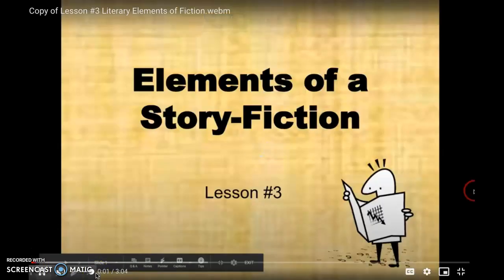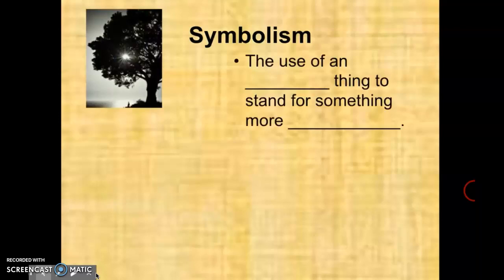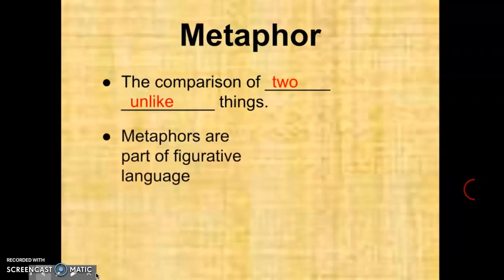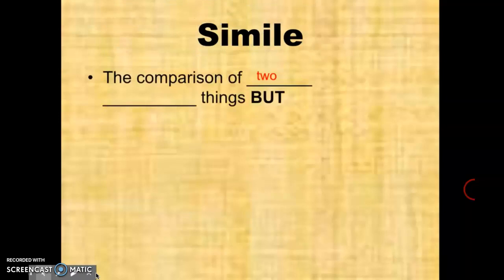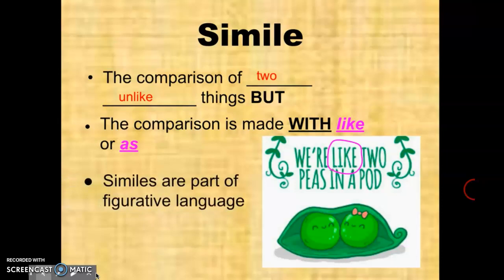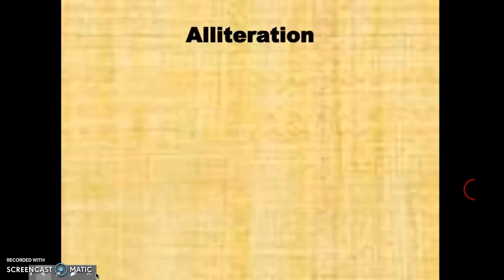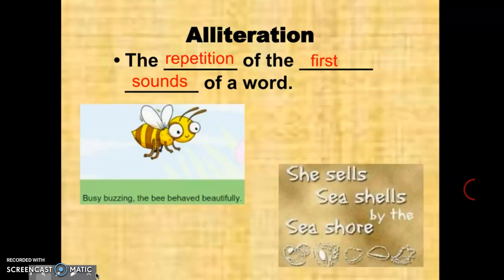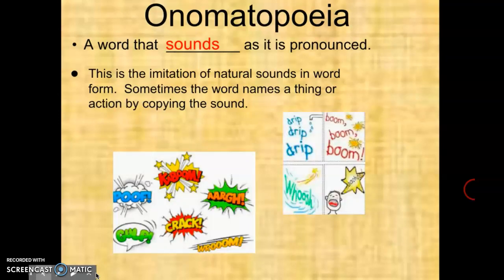Elements of Fiction Lesson 3